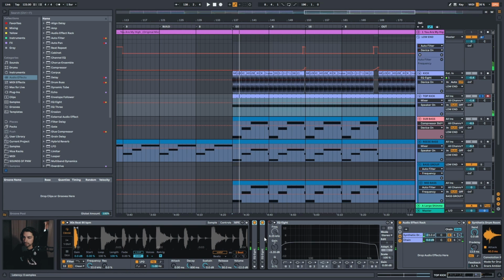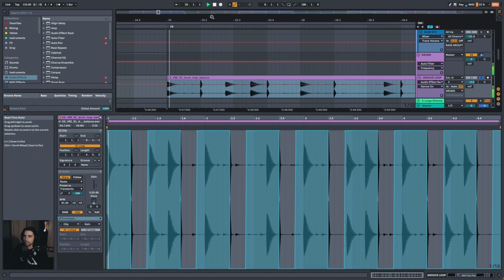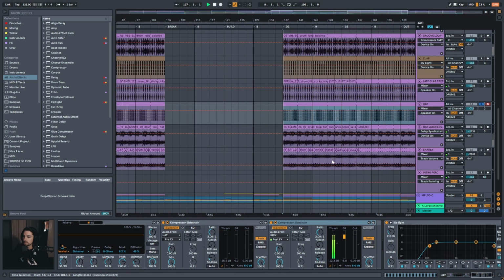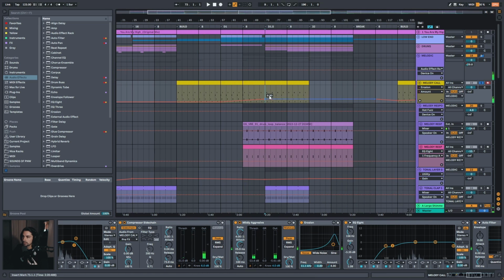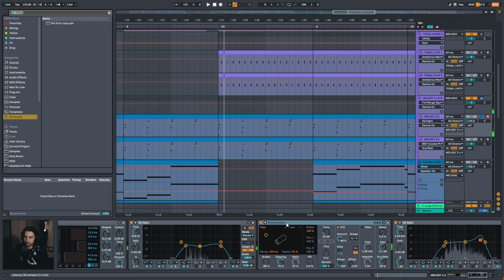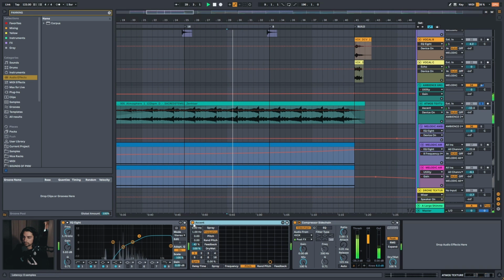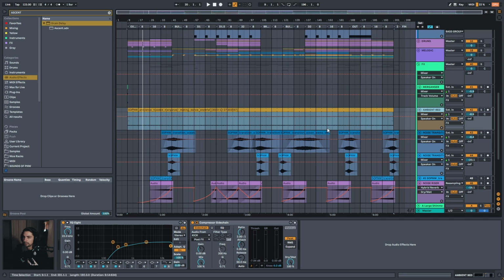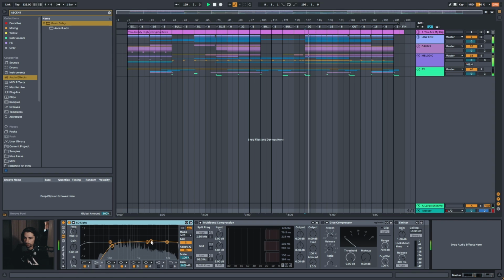How To Melodic House With Ableton Stock Plugins + free project file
Here's a walkthrough of a melodic house track inspired by labels like Anjunadeep and This Never Happened, using only stock Ableton effects and instruments.

0:00 Track Preview
1:00 Intro
1:35 Kick
2:43 Bass
8:00 Groove Loop
10:51 Clap
12:11 Hat
17:03 Shaker
17:25 Intro Perc Sound
17:57 Drum Group Processing
18:56 Melody Call
23:18 Melody Response
25:30 Tonal Clap Layer
26:57 Break Melody
29:24 Chord Layers
32:31 Vocal Samples
34:08 Ambient Melodic Layers
38:45 Melodic Group Processing
39:45 Arp/Melody Tip
41:11 FX
44:51 Tension Reverb Send
47:29 Mastering Chain
49:41 Download Project File Free
50:02 Full Track Playthrough